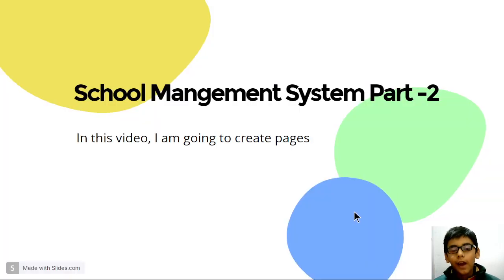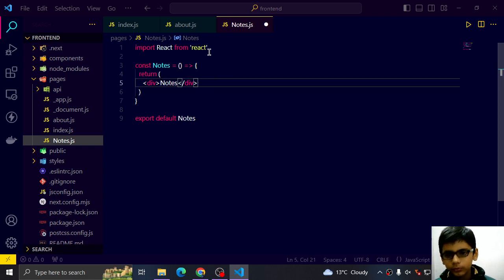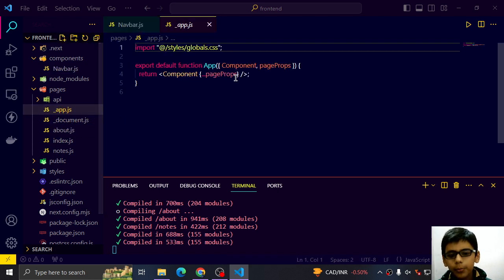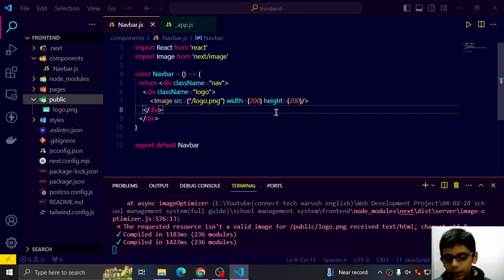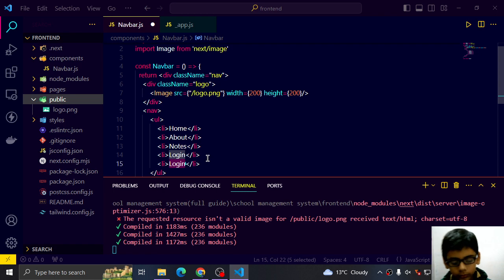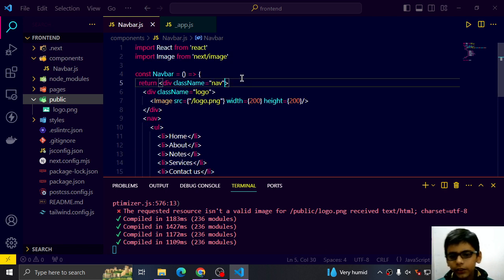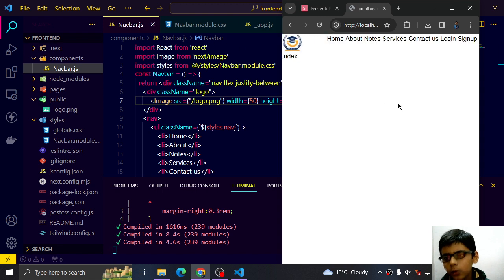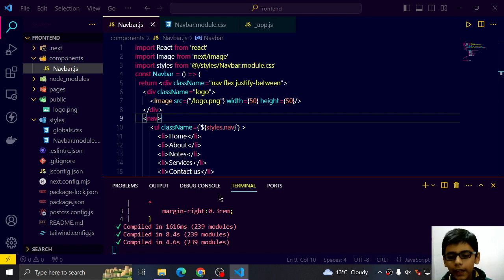School Management System part - 2 | Web development project